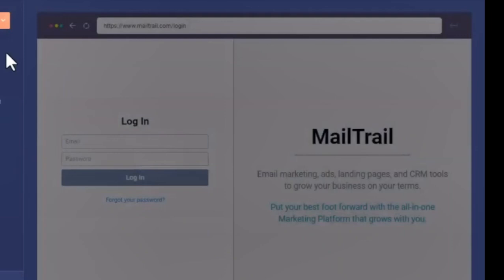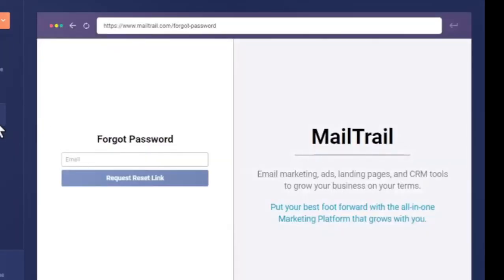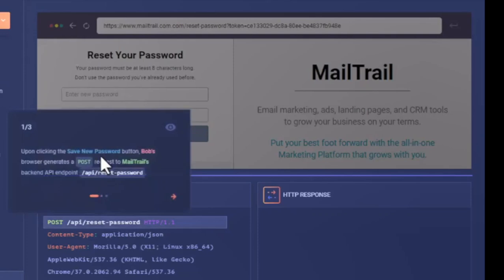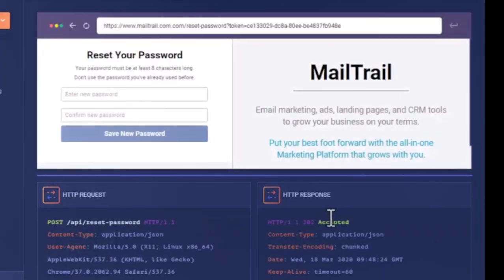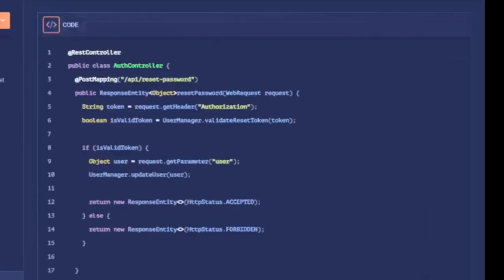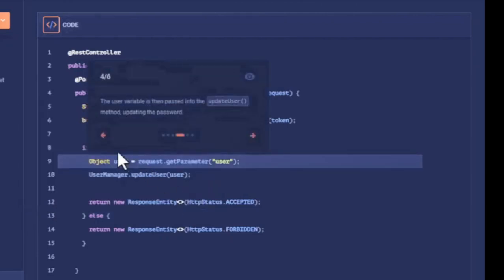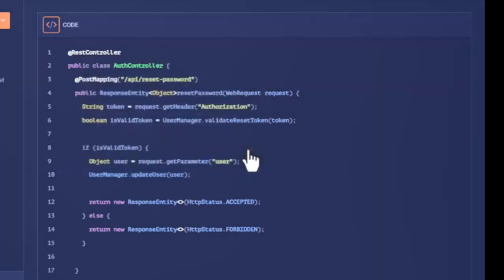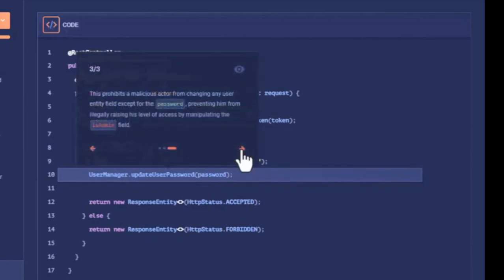Lab 7 | Mass Assignment